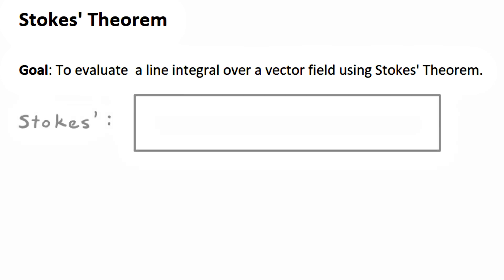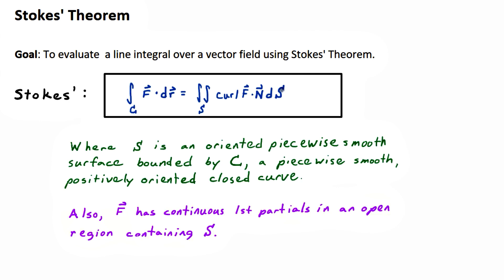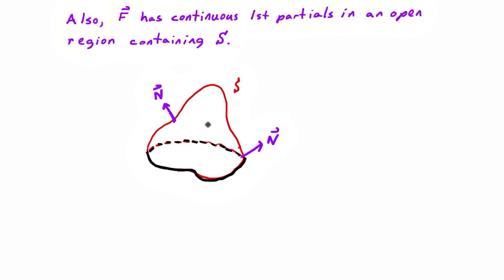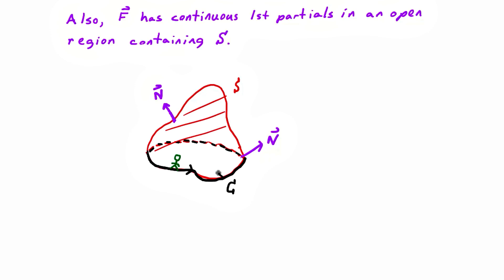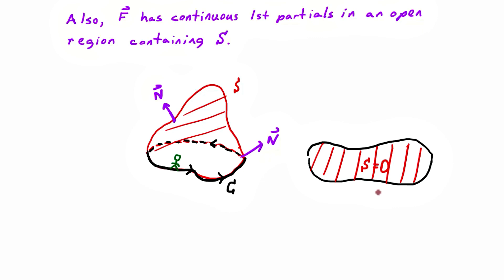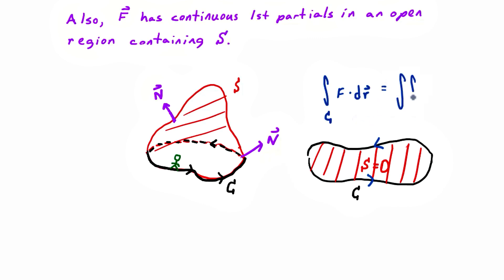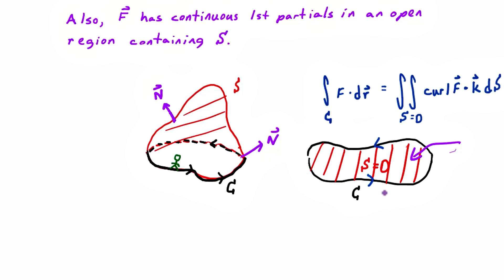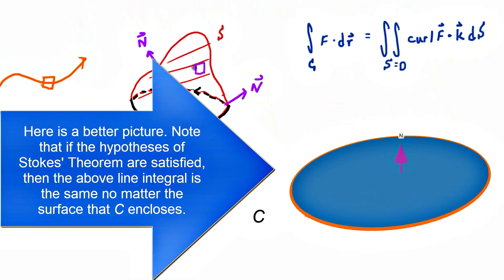Video 16.8.1: Introduction to Stokes' Theorem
Stokes' Theorem and how it relates to Green's Theorem.

Note that I tend to depict the "rim" of the surface as a flat curve that lies in a single plane. This need not be the case for Stokes' Theorem to apply.